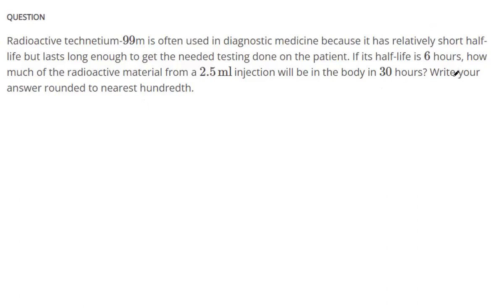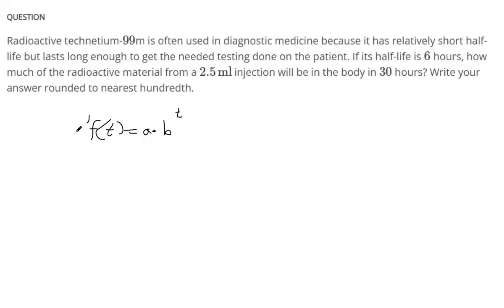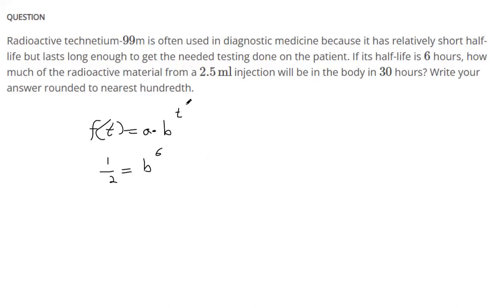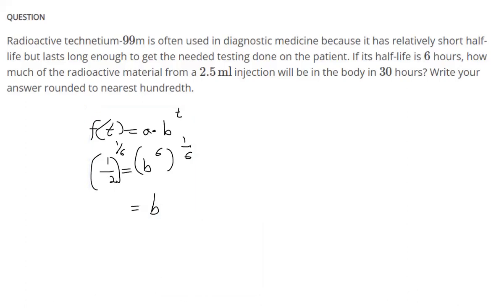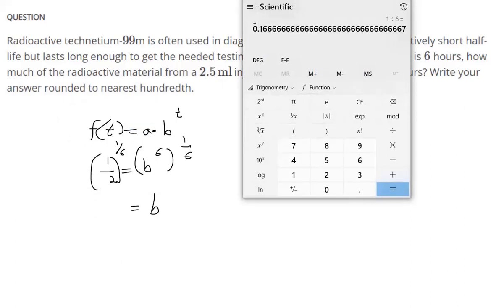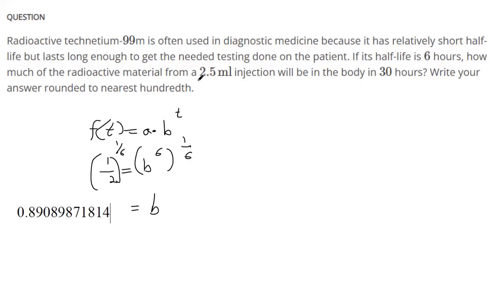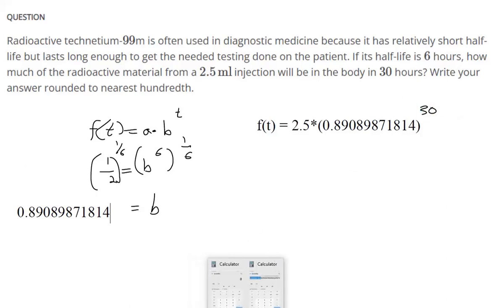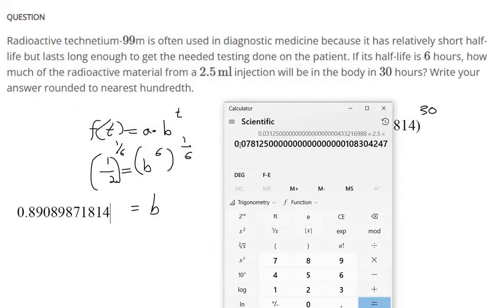Use the exponential growth and decay models to find values other than the resultant value